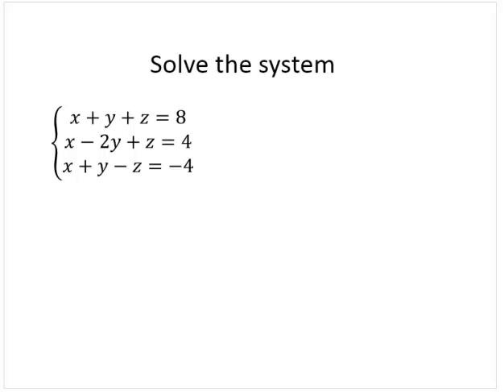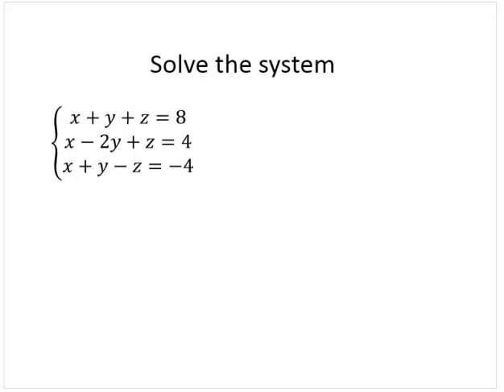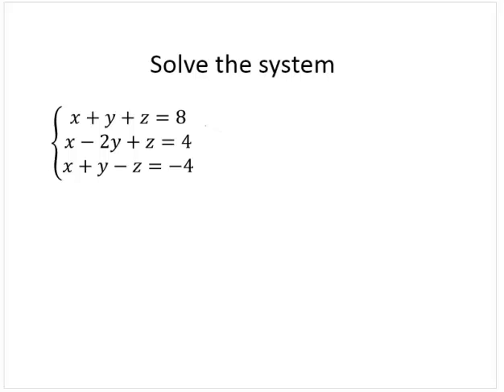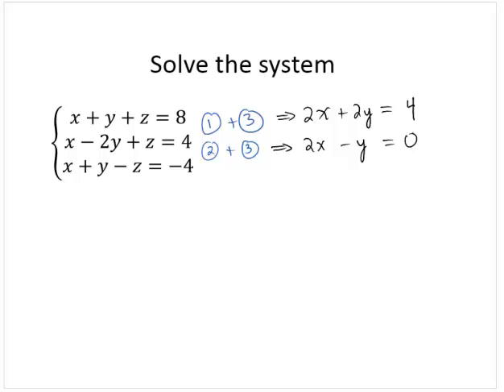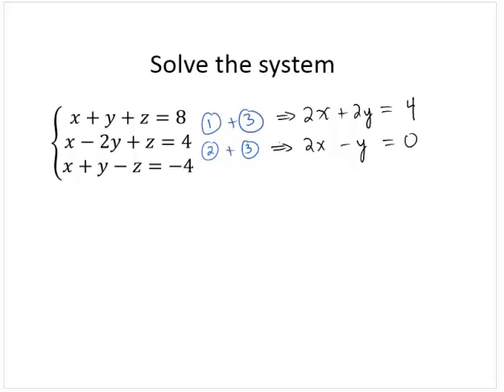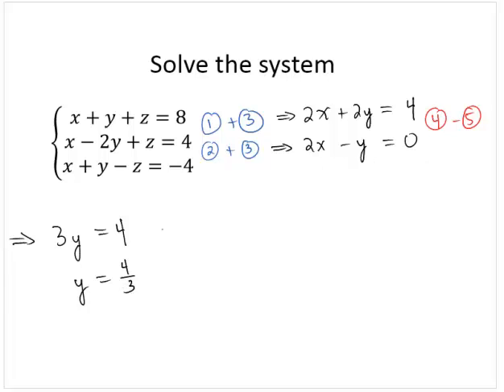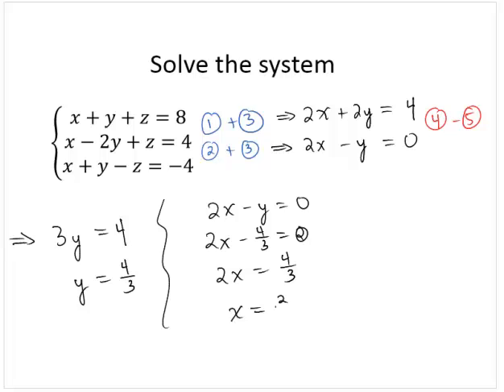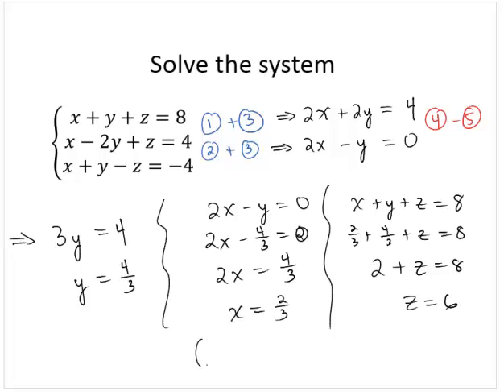Solve 3x3 system with elimination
Shows how to solve a 3x3 linear system through eliminations.